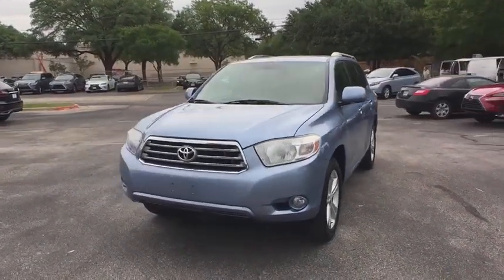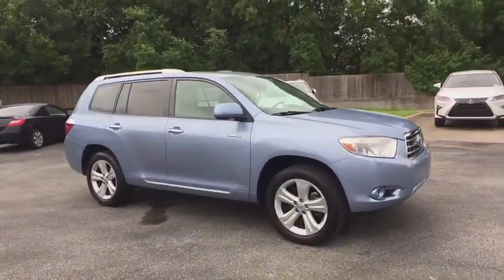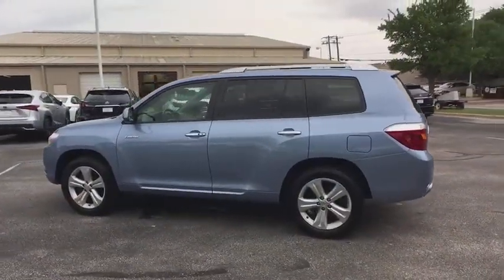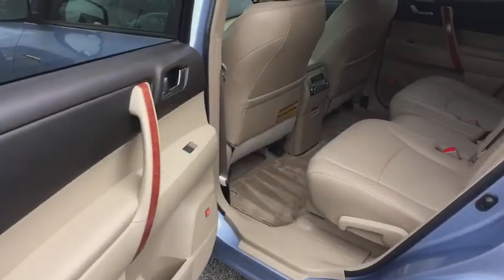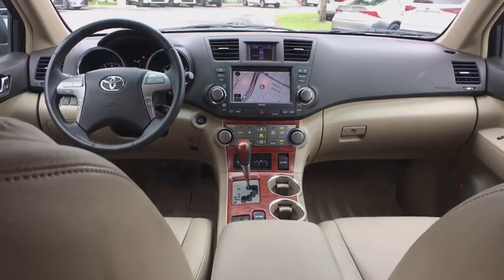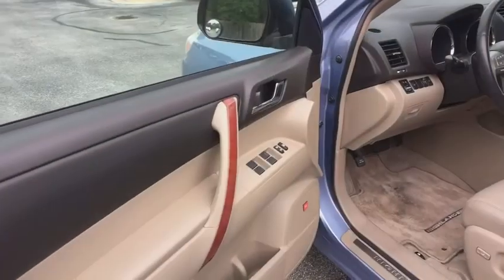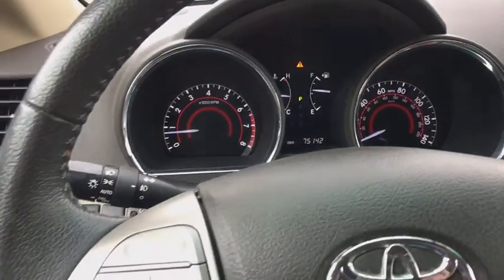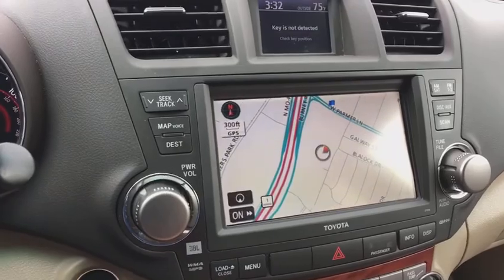2010 Toyota Highlander Austin, Georgetown, Round Rock, San Marcos, Bastrop, TX RX5378A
2010 Toyota Highlander
2010 Toyota Highlander FWD 4dr V6 Limited - Stock#: RX5378A - VIN#: 5TDYK3EH0AS007459